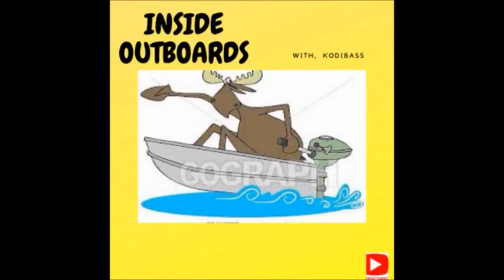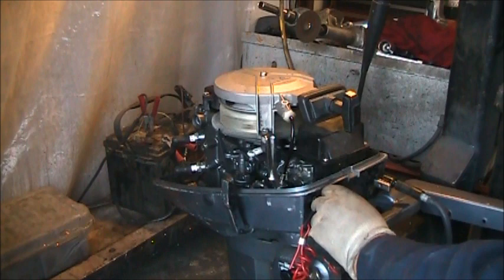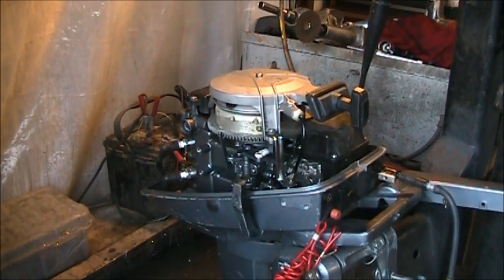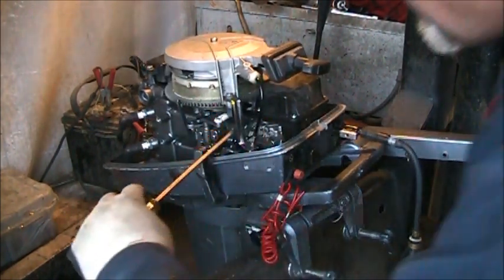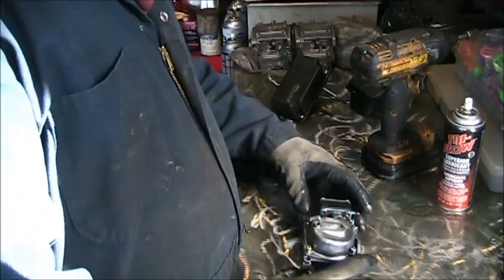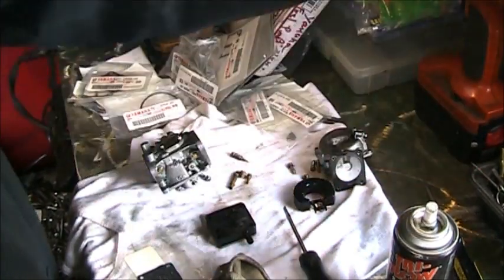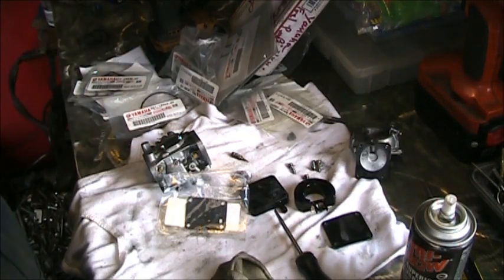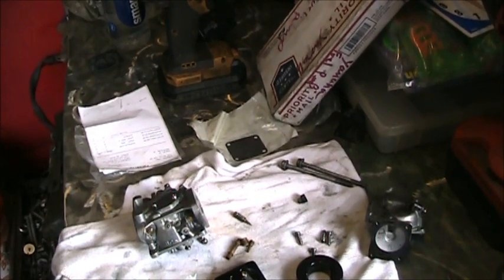YAMAHA OUTBOARD COMMON PROBLEM I see often with Yamaha outboards, Part 2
YAMAHA OUTBOARD,  wont idle unless choked,  I see this allot with this design , Lets go inside this old outboard and fix the problem,
                                                                                                             kodi